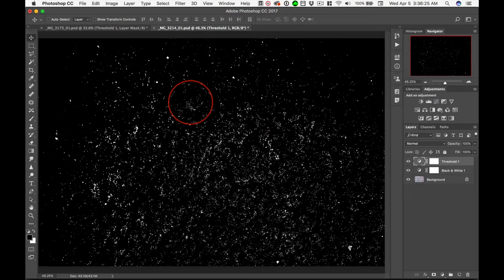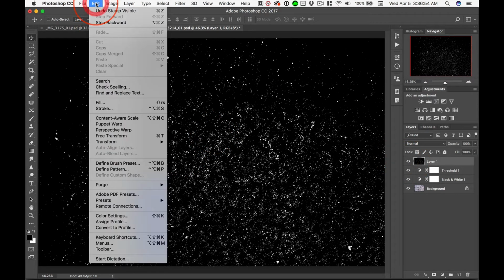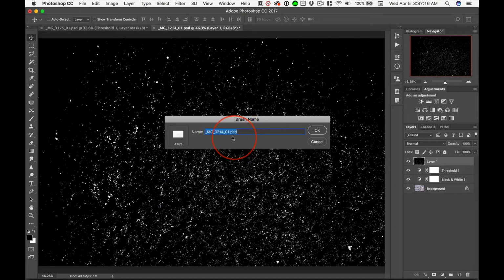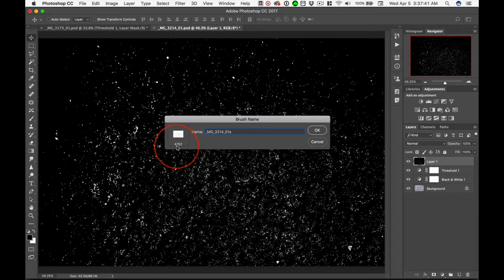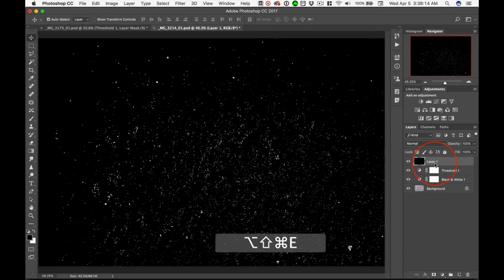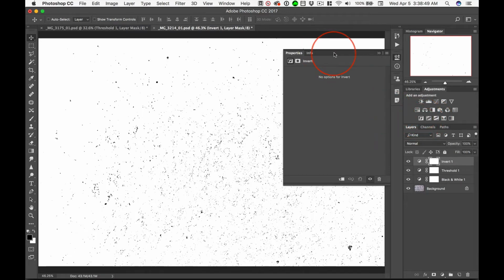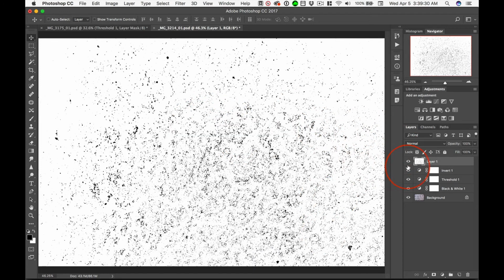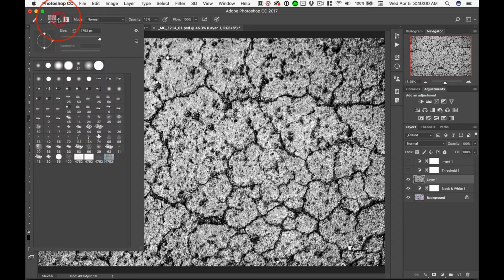Wednesday Week 31